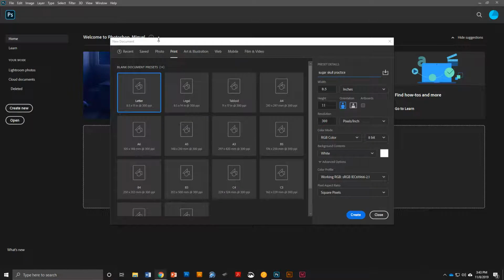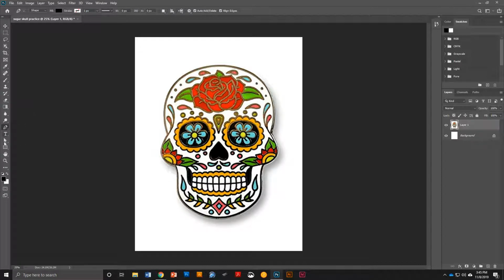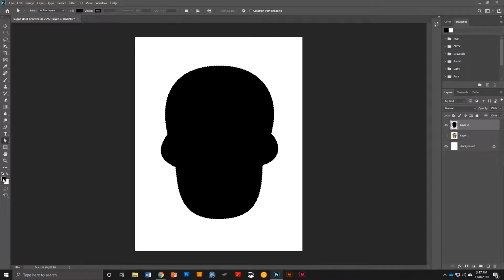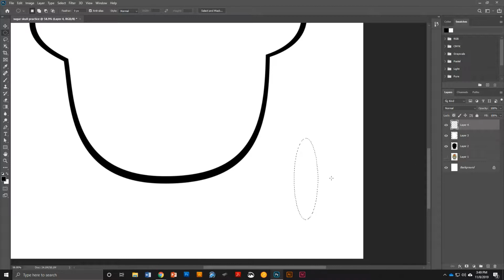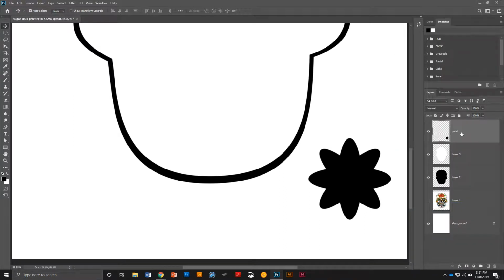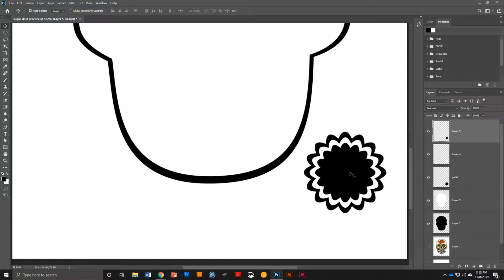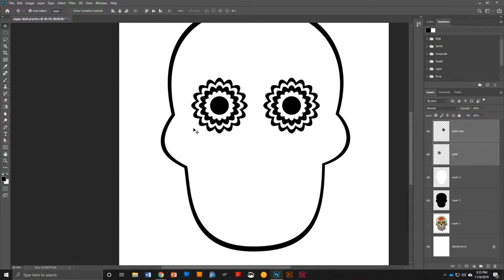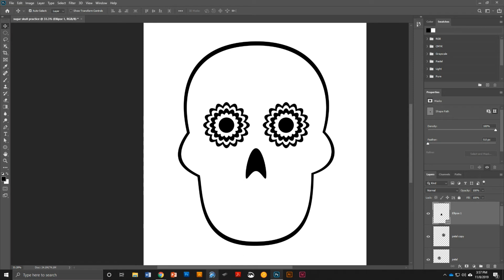Photoshop Sugar Skull 1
This is the first in a series of 3 videos detailing how to create and decorate an original sugar skull using Adobe Photoshop.